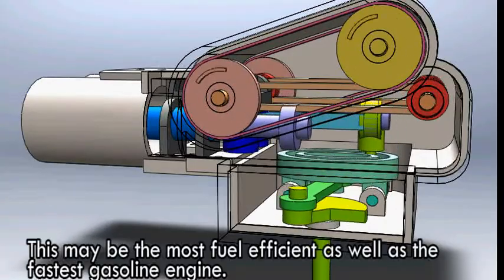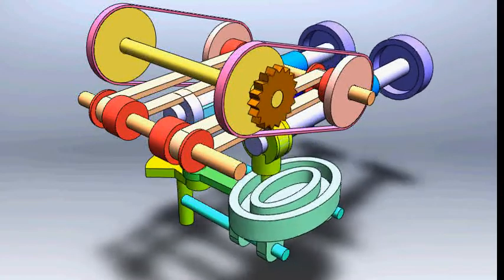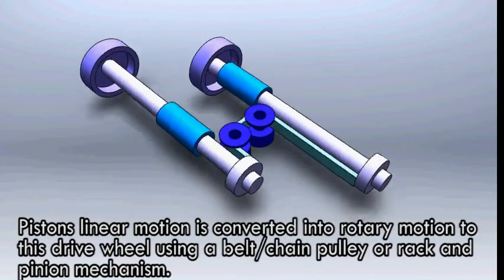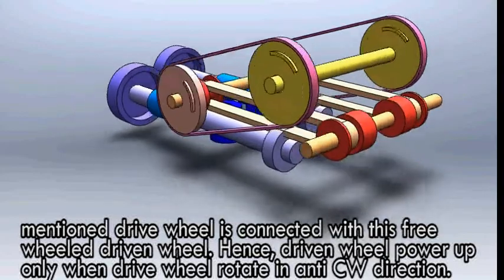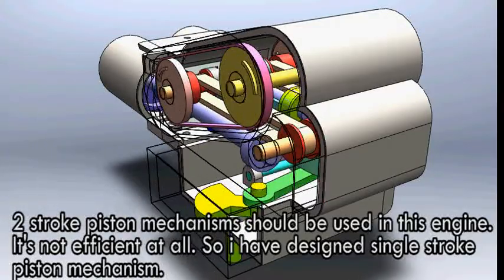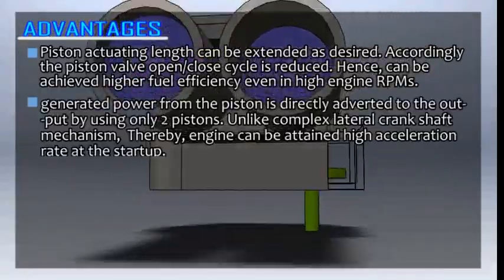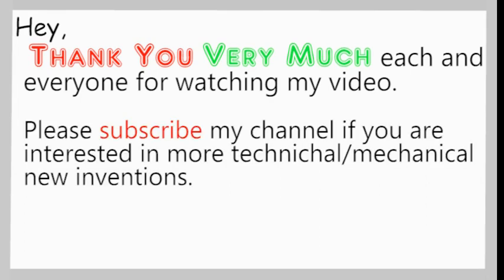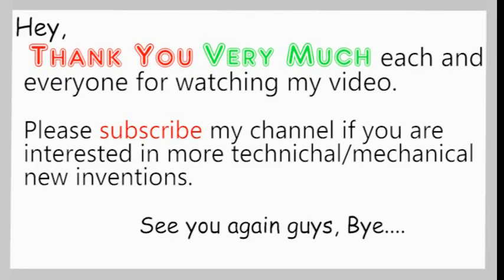New Engine Technology Design Ideas | Most Efficient And Fastest For 2021 Engines Inventions Concepts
This is the upgraded version of this. Sorry for false thumbnail claim.

[IMPORTANT NOTE]:
1.There no need to use stated drive wheel and free wheeled driven wheel mechanism. Instead of it, we can use belt/chain gear pulley mechanism that used for piston linear to rotary converting mechanism 00:28 by using left side red pulley used as simple gear wheel and right side red pulley used as free wheeled gear pulley. this free wheeled gear pulley is connected with the output shaft. Thereby, we can reduced the engine mechanism further as well as the production cost and weight etc.

2. Shown piston and piston regulator mechanism 00:40 is not the actual one. this is for demonstrating purpose only. Actual mechanism will be uploaded in next videos. Using this piston regulator mechanism, can be solve almost all the inertia issues in this engine design.

3. It can make also as 4 stroke piston mechanism engine by utilizing 4 pistons by adding 2 more another piston mechanism oppositely to the existing each piston units.

Further ADVANTAGES:

*Less friction effect.
*Approximately, supply a constant torque to the output. Unlike sinusoidal output like in crankshaft engines.
*Probably, no clutch needed.
*High starting torque.
*Can be run in low engine RPM when achieved desired vehicle speed. because of engine output is separates from the engine or gear system through the free wheel unit. thus, can be achieved higher fuel efficiency. (you can feel this effect when you ride a manual vehicle. when you achieved desired vehicle speed and by applying clutch and without accelerating, you can go longer distance than without applying clutch and acceleration in lower place of air drag or in a slope.)
*Can be achieved approximately same or more torque power output compared to complex V8 or V12 engines, using this simple engine design.

Hi guys,
This is my very first invention. I looking for a manufacturing company for bring this concept to the real world. If you Know any companies, please forward this video to them. Thanks in advance.

And kindly requesting, if you have noticed any disadvantages when using it in practical world or any development idea, please let me know it in the comment sections it helps me to learn something and improve the engine and also i would like to know, what you think about this engine. thanks again.

Apologizing for any English mistakes and you experienced any inconveniences while watching the video.

This is a patent pending design. Do not use without inventor's permissions.
Allowed to use purposes such as criticism, teaching, educational and research.

All Praise to be GOD.
Let's make this world beautiful ❤.

9 Coolest Latest Gadgets 2019 | YOU CAN BUY ONLINE
9 NEW Coolest Latest Inventions 2019 You Must Have in 2019
  Japan Technology car | latest technology | japan technology 2019 | amazing car
 NEW Tech Gadget
NEW Inventions 2019 | That Will Blow Your Mind chain crawler USA Russia China Canada England Europe Japan
7. VC Turbo
6. Circle Cycle
5. Quasiturbine
4. X3 Thruster
3. Skyactiv-X
2. Achates 2.7L